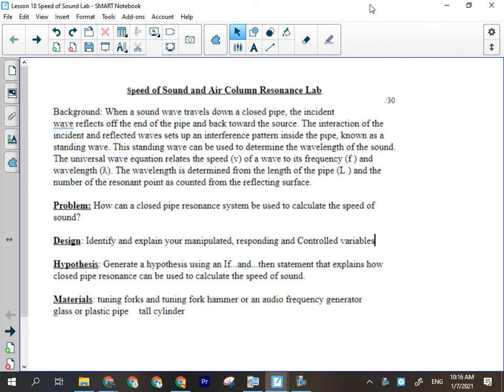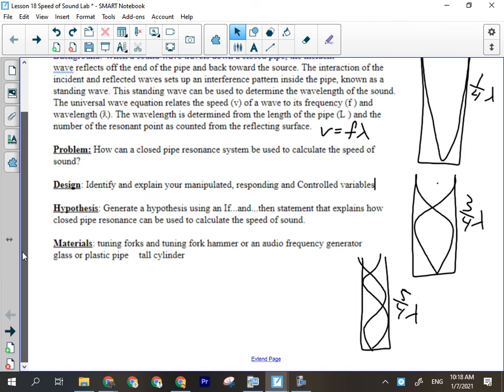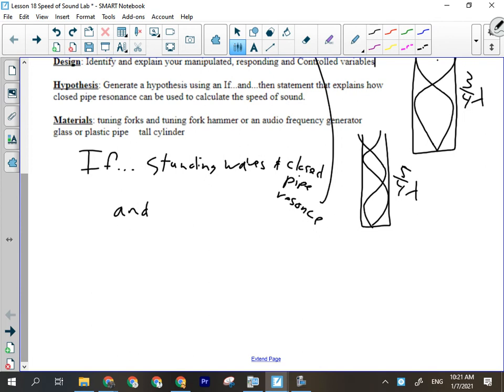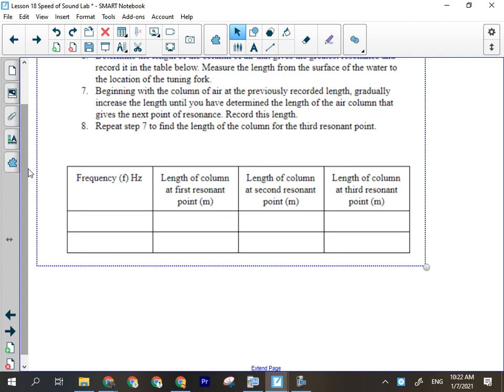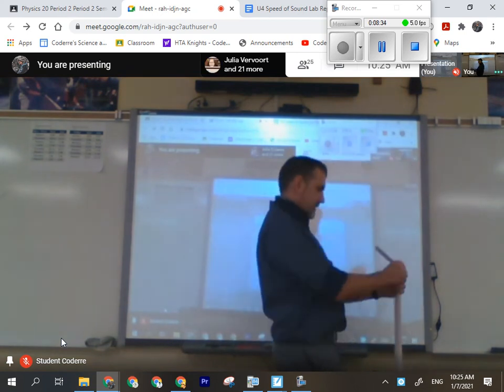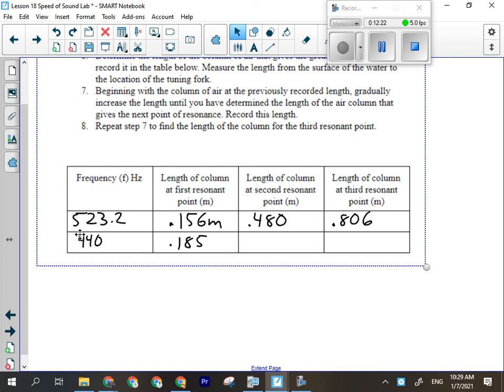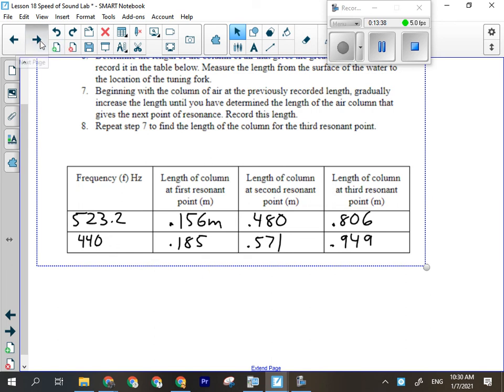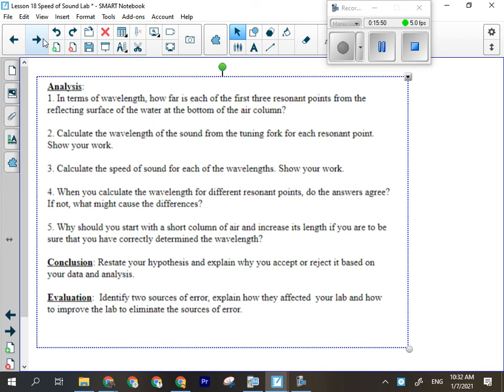Physics 20 | Speed of Sound Lab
Instructions and data for lab and report.